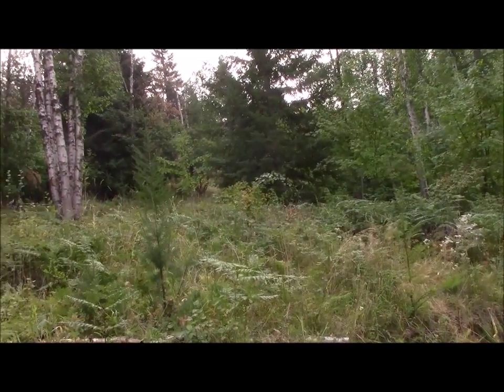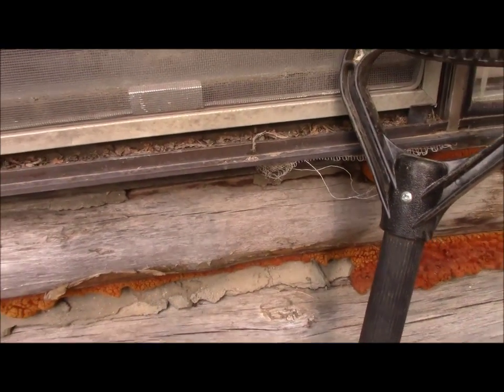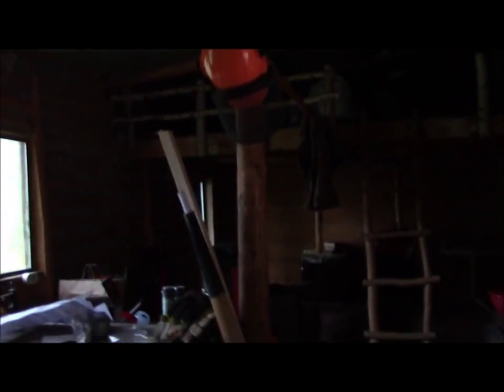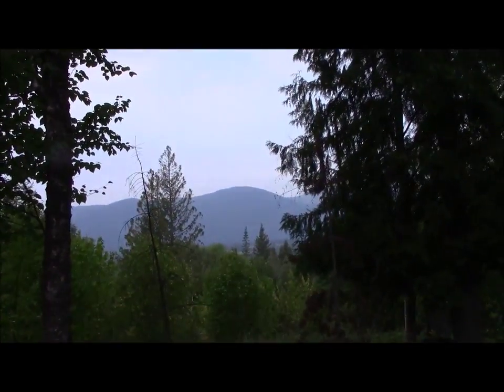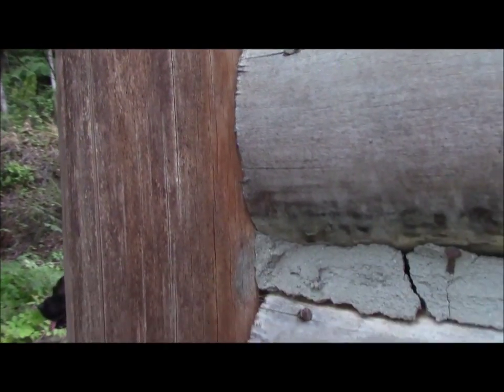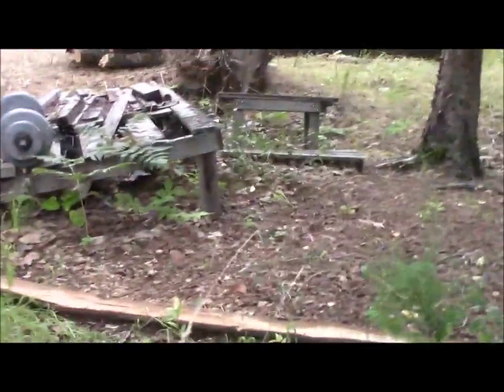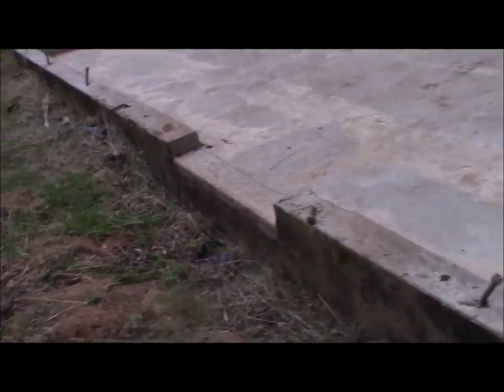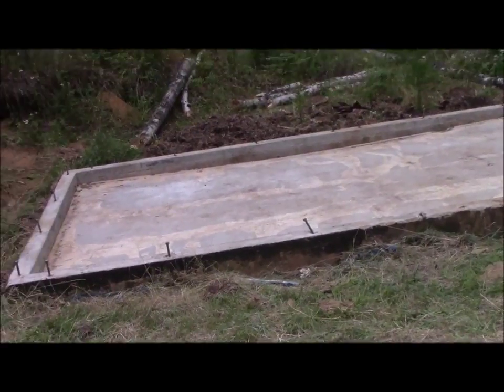Could You Live in a SCARY Cabin!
Tour of the scary cabin. The cabin will be a tear down as it will cost too much to fix it. The roof, floor and chinking needs to be replaced. We will be turning a shed into our new cabin. Enjoy!